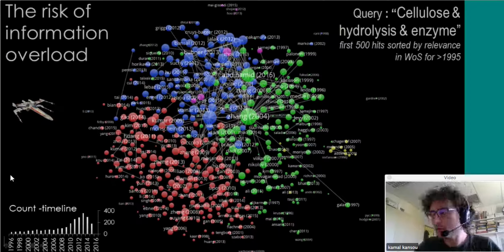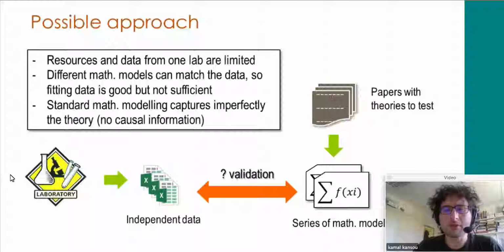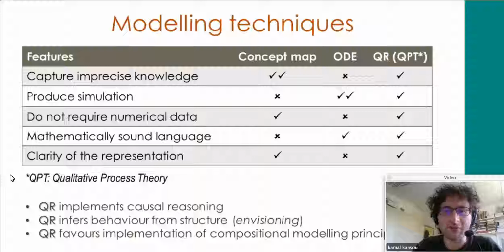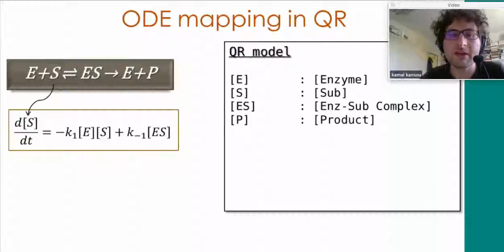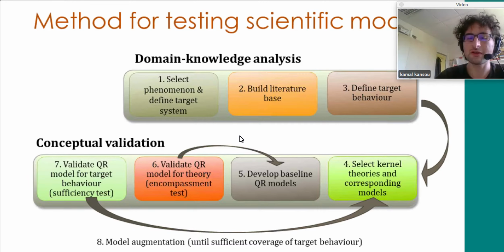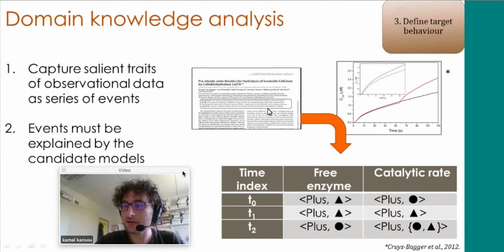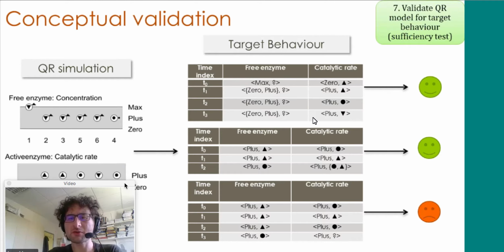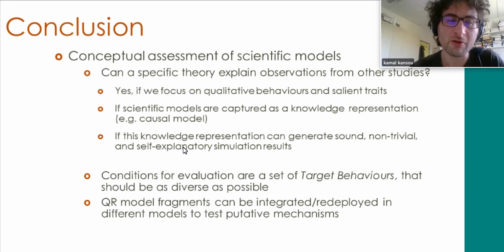14 - Testing scientific models using Qualitative Reasoning (Kamal Kansou)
With the accumulation of scientific information in natural science, even experts find it difficult to keep integrating new piece of information.

We present an approach to stepwise construct mechanistic explanation from selected scientific papers using the Qualitative Reasoning framework. As a proof of concept, we apply the approach to modelling papers about cellulose hydrolysis mechanism, focusing on the causal explanations for the decreasing of hydrolytic rate.